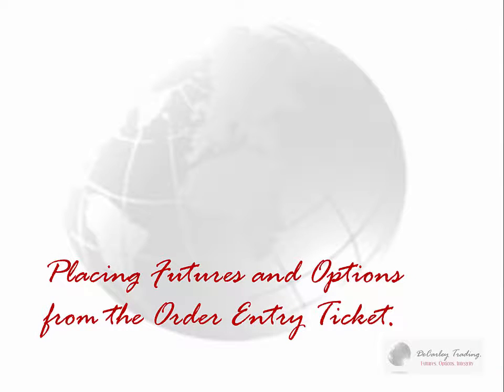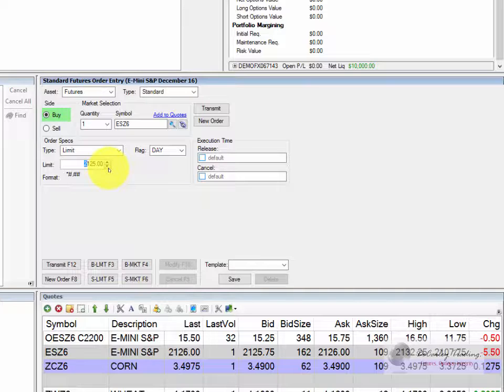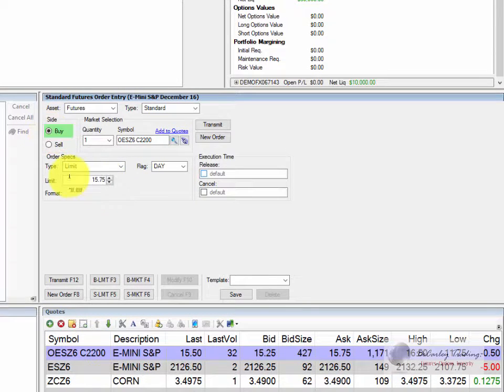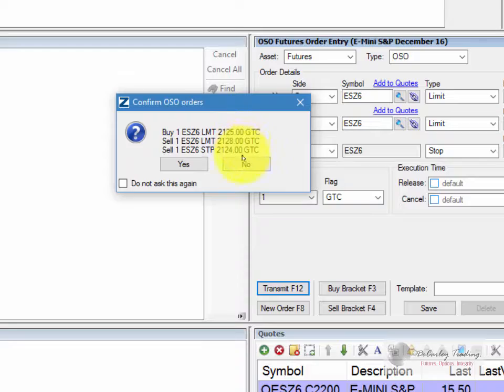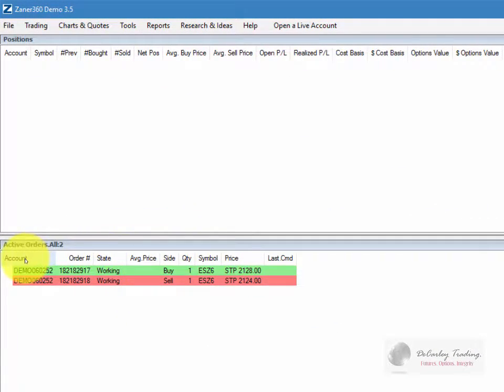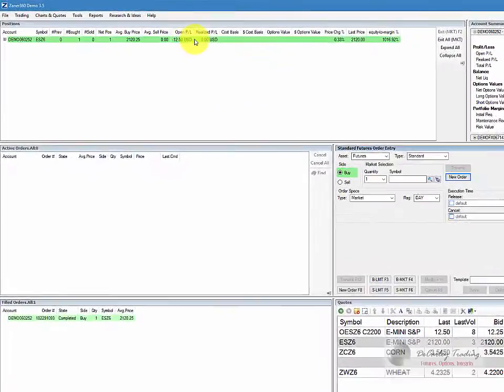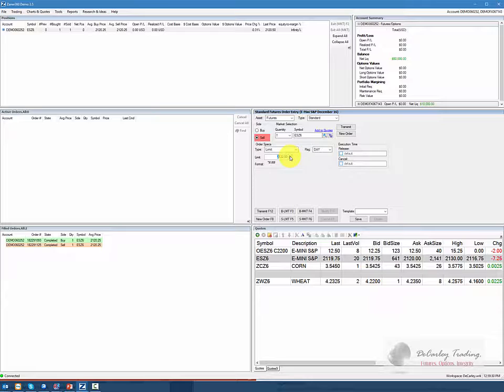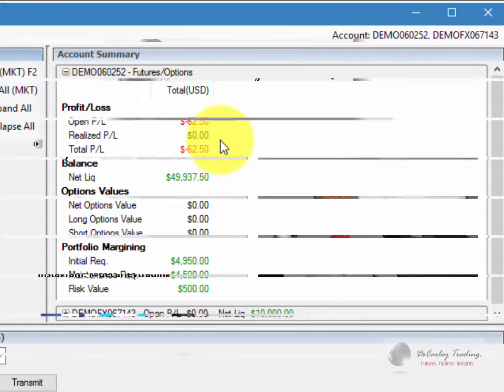Placing Futures and Options from the Order Entry Ticket in the Zaner360 Trading Platform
The Zaner360 enables futures and options traders to enter orders in a simple interface with drop down boxes with commodity symbol search features and the population of bids and asks to simplify limit order placement.